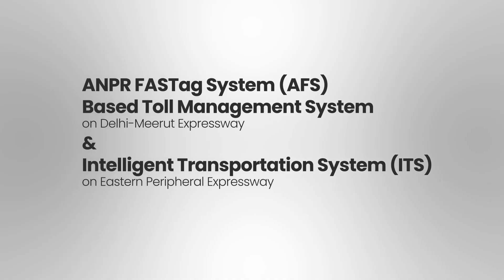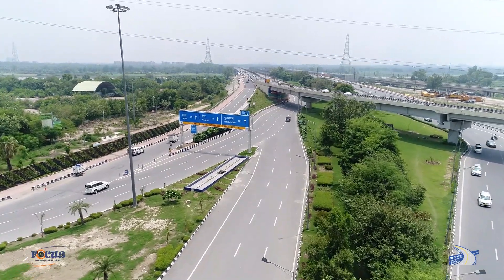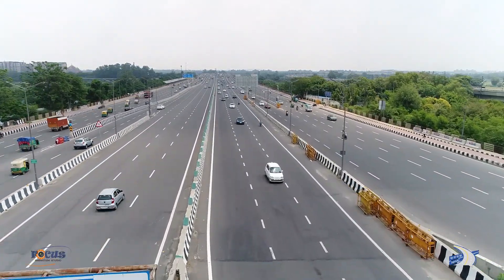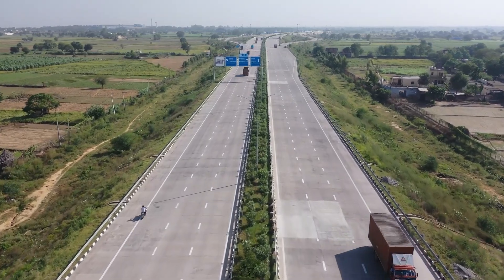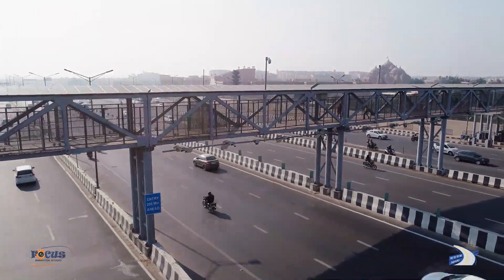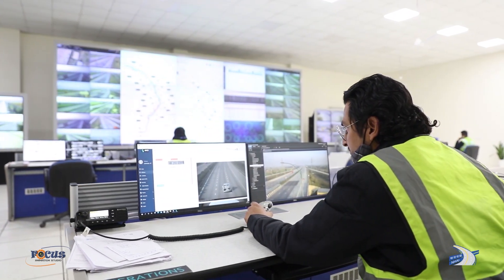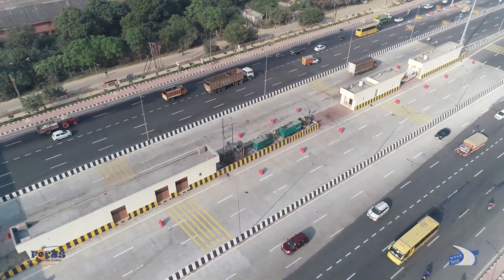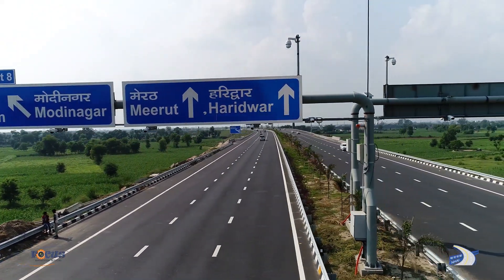Advanced Traffic Management System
Launch of the ANPR FASTag System (AFS) Based Toll Management System on Delhi-Meerut Expressway & Intelligent Transportation System (ITS) on Eastern Peripheral Expressway